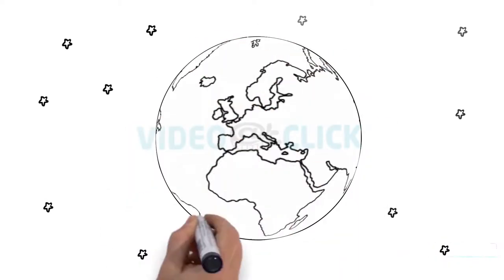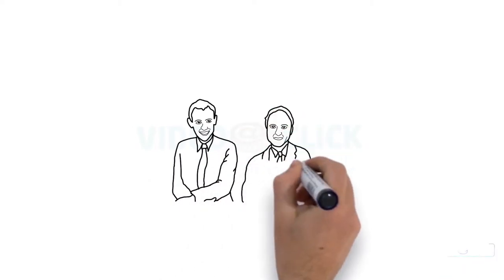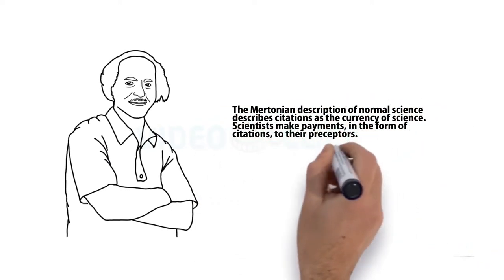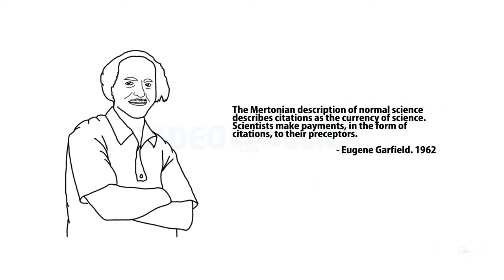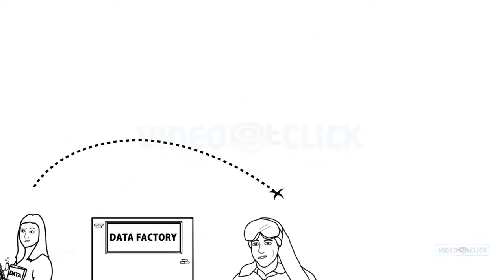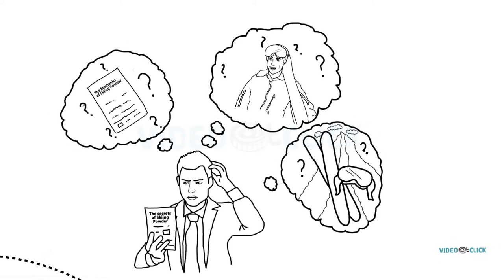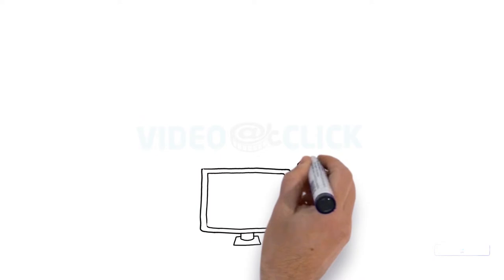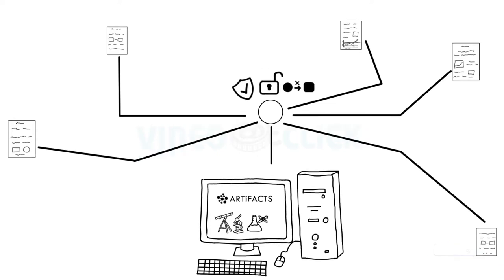Business Explainer Video – Whiteboard Animation – Artifacts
We created this business explainer video for a client Artifacts.ai, ARTiFACTS provides a simple, user-friendly platform, purpose-built for academic and scientific research that leverages blockchain technology. We suggested whiteboard animation for the target audience being general people interested in blockchain and bitcoin enthusiasts.